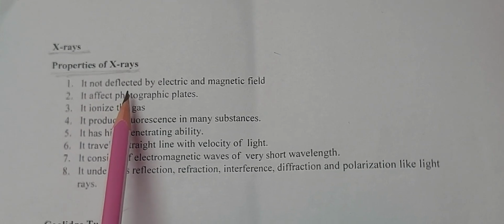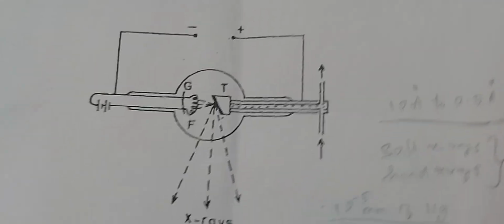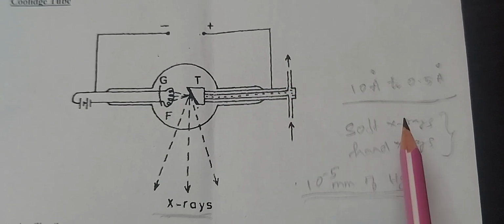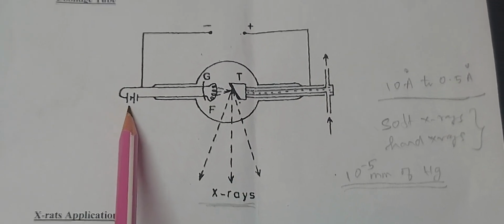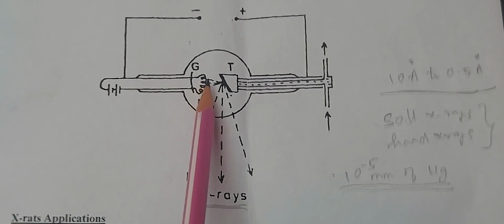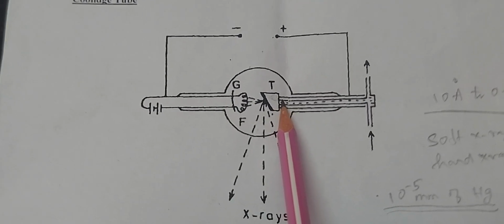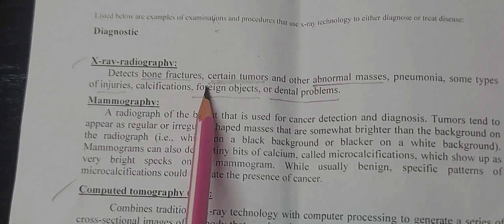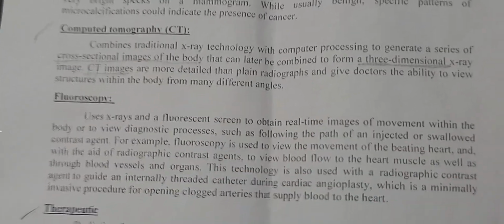SJCTNC-DR.S.SEBASTIAN-NPHEF301-ELECTRICAL & ELECTRONIC FUND.-UNIT-V-X-RAYS PRODUCTION &APPLICTIONS